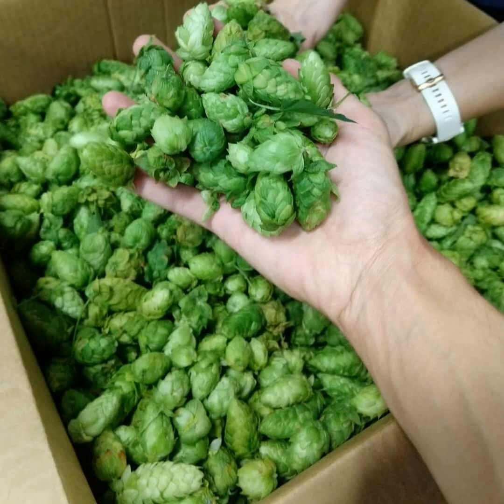The Session | Shutdown Special Edition | Five Suns Brewing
The Bay Area craft beer scene is ever-growing, and today on The Session, we talk to one of the fresh faces making great beer out here - Five Suns Brewing. Jess Jackson, owner and brewer at this Martinez brewery, joined JP on this week's show to talk about his path from homebrewer to craft brewer, and how his small brewery is positioned to ride out the pandemic.

Learn more about your ad choices.